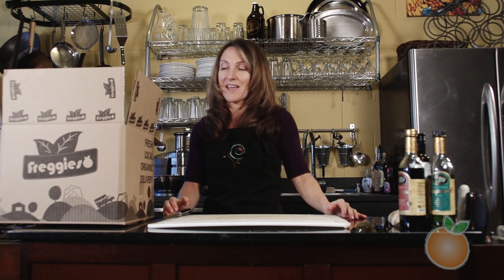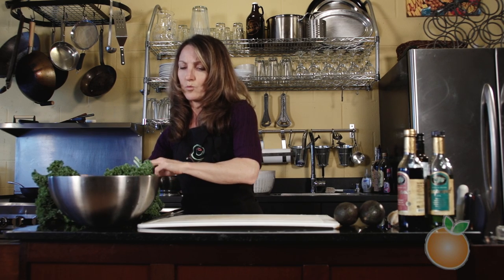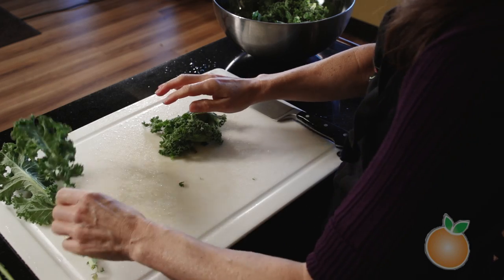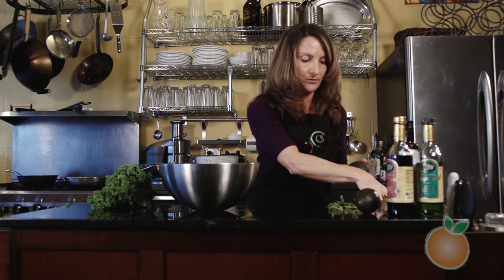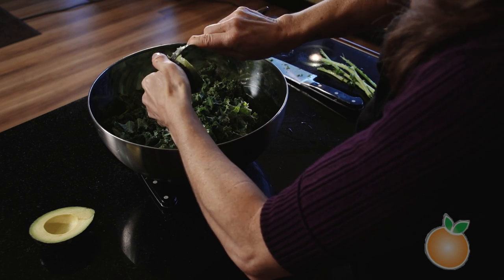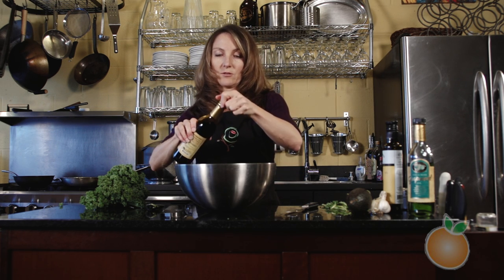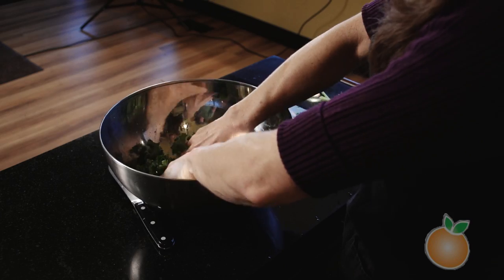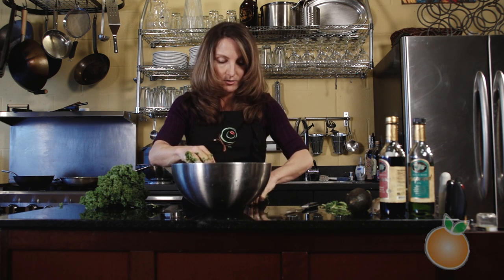Freggies Presents Massaged Kale Salad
demonstrates how to prepare a massaged kale salad.